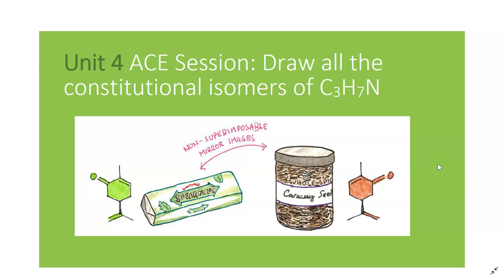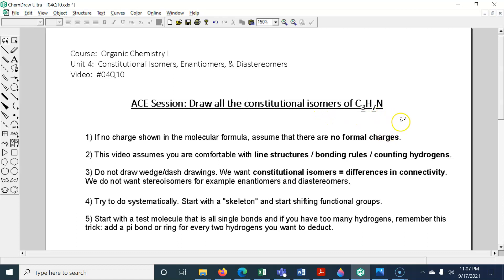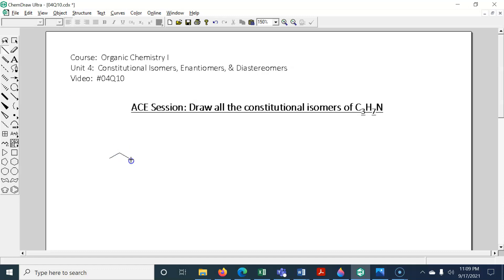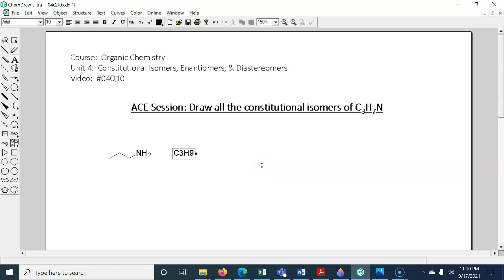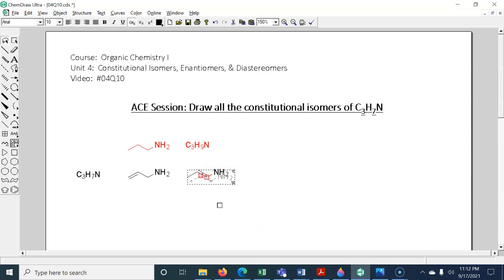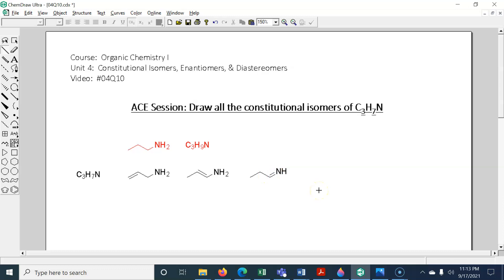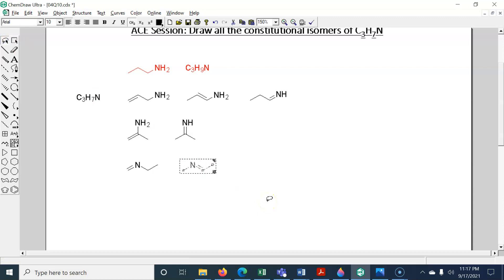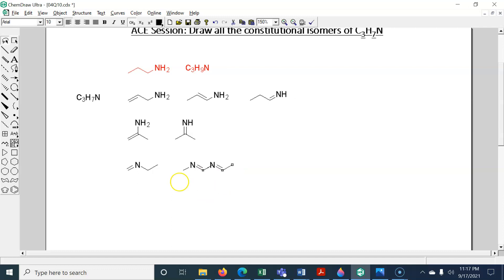ACE Session: Draw all the constitutional isomers of C3H7N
In this first video of drawing constitutional isomers we tackle C3H7N. Before starting though I give five (later a sixth) rules of thumb:

1) If no charge shown in the molecular formula, assume that there are no formal charges.
2) This video assumes you are comfortable with line structures / bonding rules / counting hydrogens.
3) Do not draw wedge/dash drawings. We want constitutional isomers = differences in connectivity. We do not want stereoisomers for example enantiomers and diastereomers.
4) Try to do systematically. Start with a "skeleton" and start shifting functional groups.
5) Start with a test molecule that is all single bonds and if you have too many hydrogens, remember this trick: add a pi bond or ring for every two hydrogens you want to deduct.
6) You can't predict the number of constitutional isomer from a molecular formula.

I am not going to tell you here how many there are but I'll tell you if one valid structure is an alkene then there should also be cyclic structure(s) that are valid.